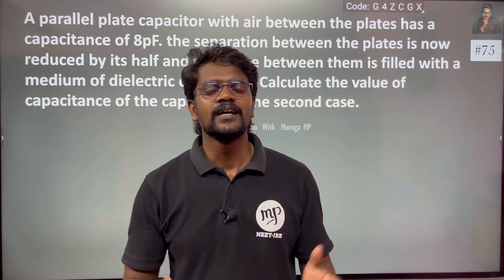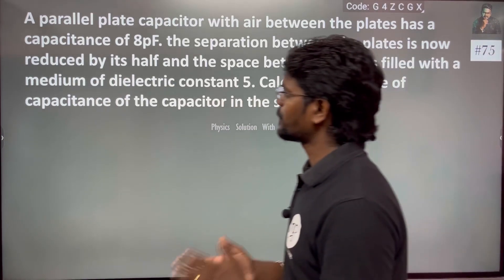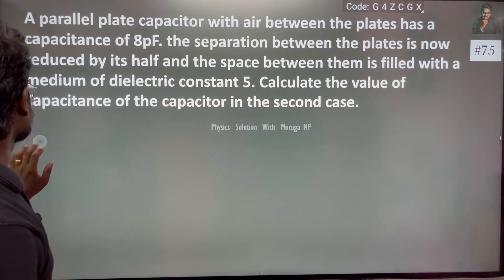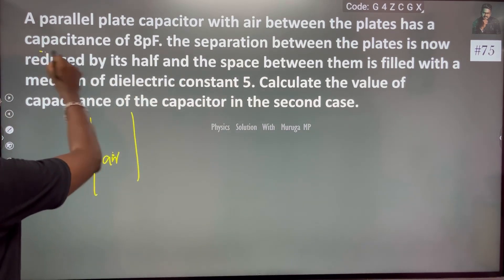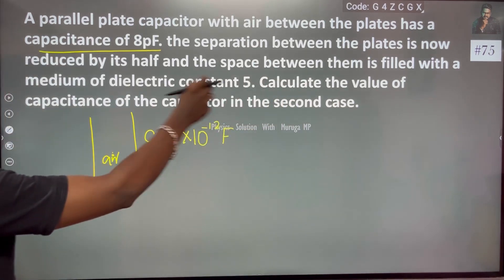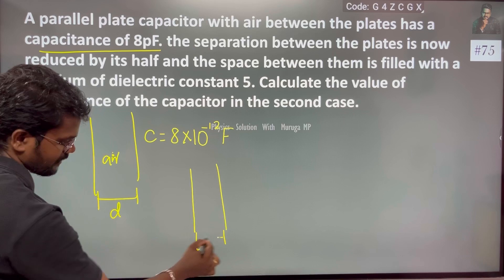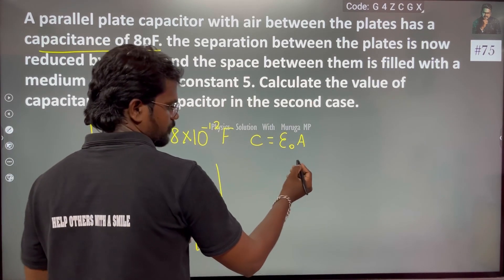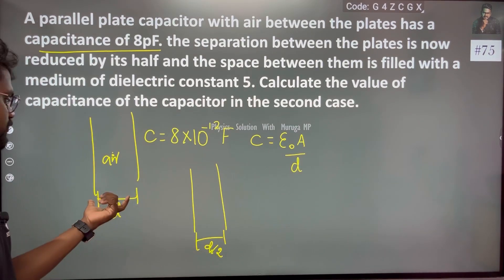A parallel plate capacitor with air between the plates has a capacitance of 8pF. the separation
Chapter 01 : Most Important Questions|2,3,5 Marks|Physics 12|Chapter 01|Electrostatics|Tamil|Muruga MP#murugamp